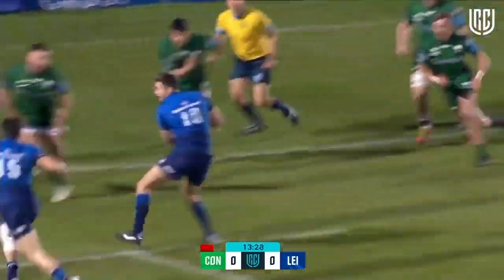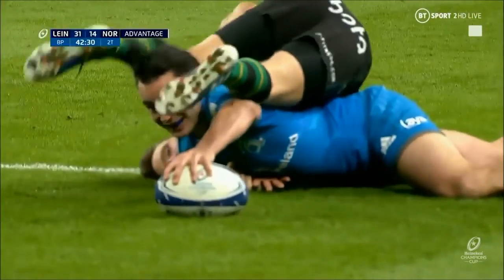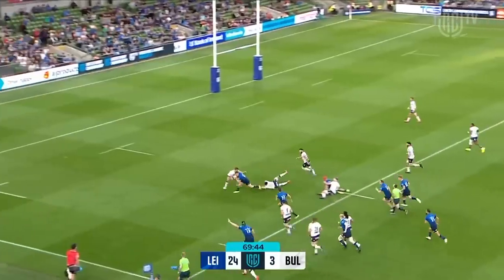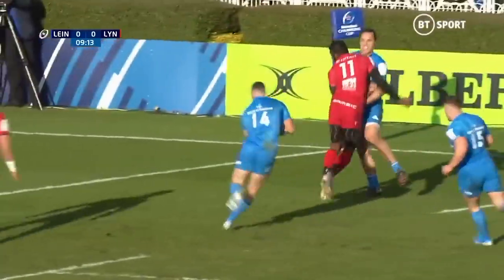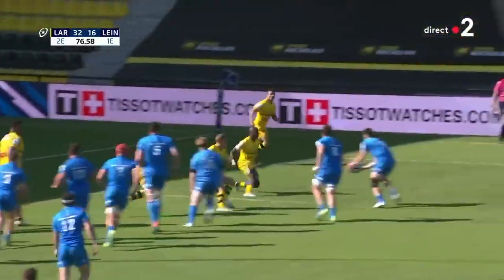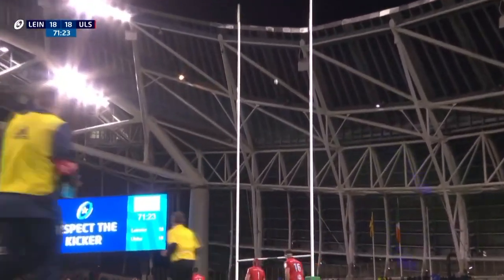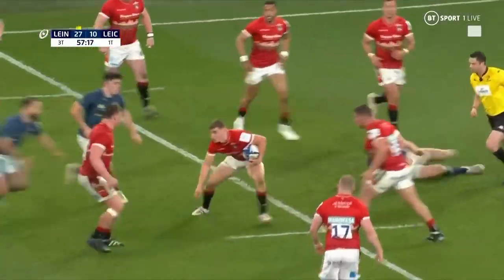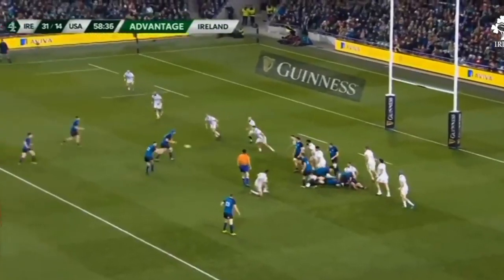Ross Byrne ● Composure | Highlights ᴴᴰ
I do NOT make any profit from my content.